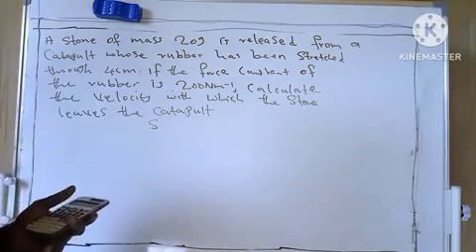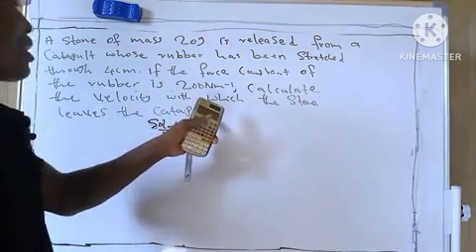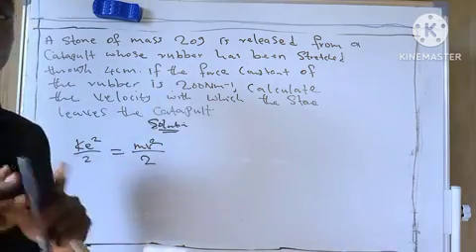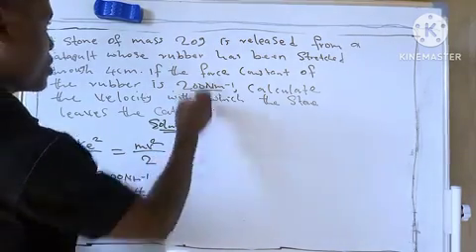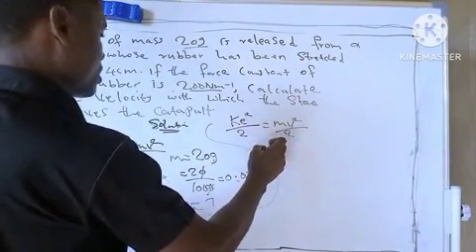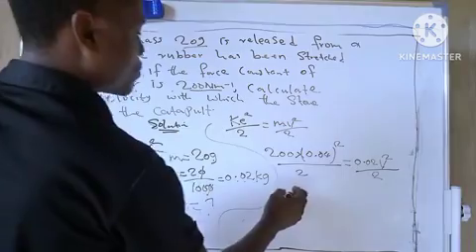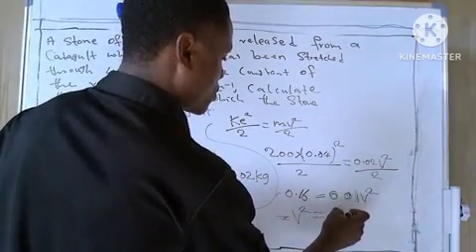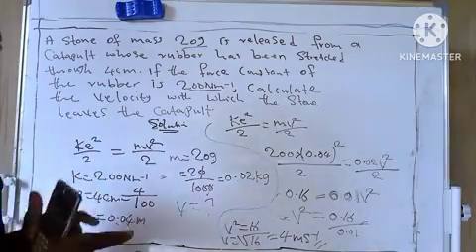Calculation on elasticity